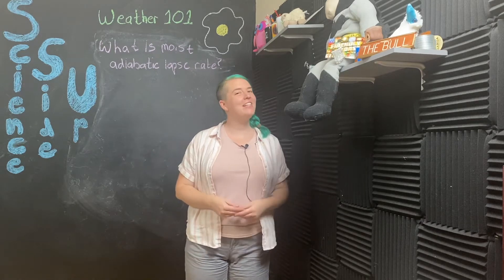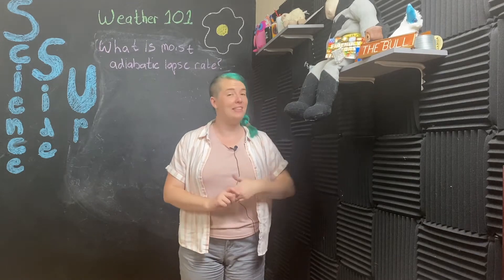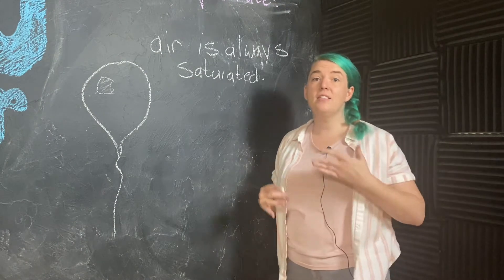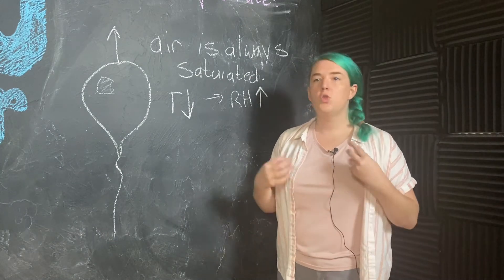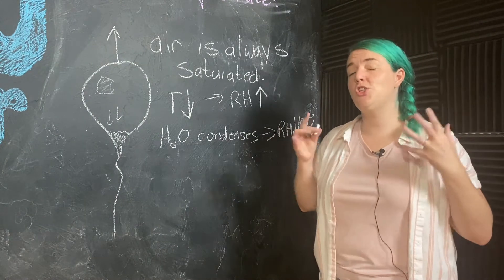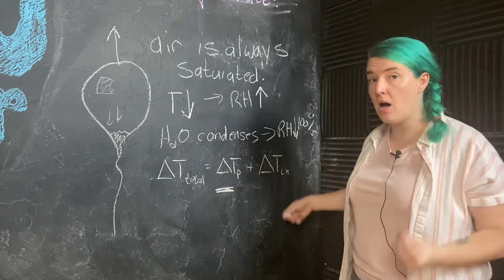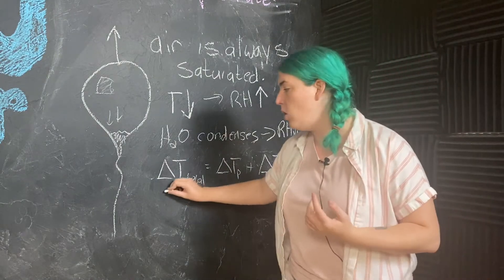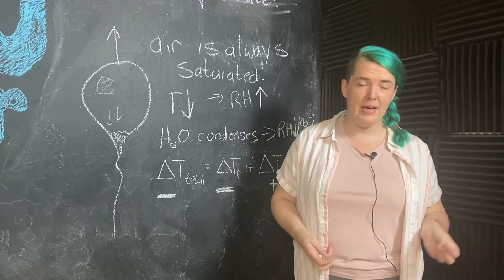Weather 101 Episode 17: What is moist adiabatic lapse rate?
I know - moist is the worst word every but it's the actual correct term.